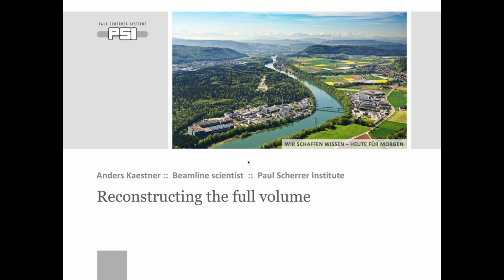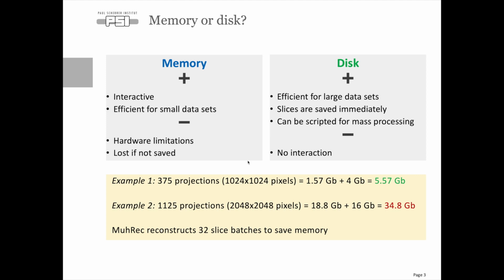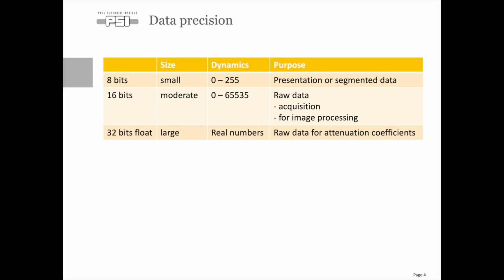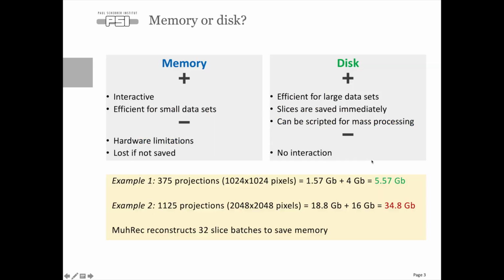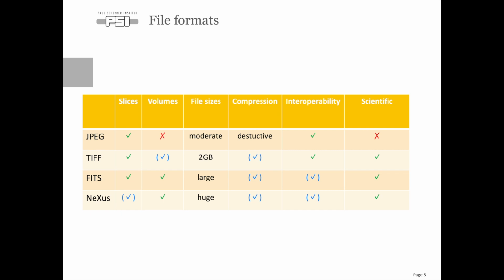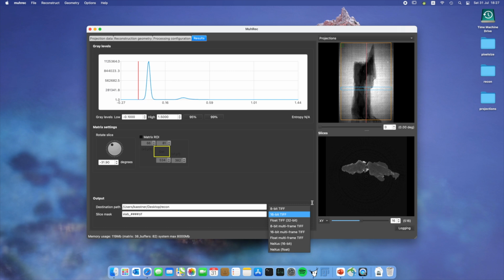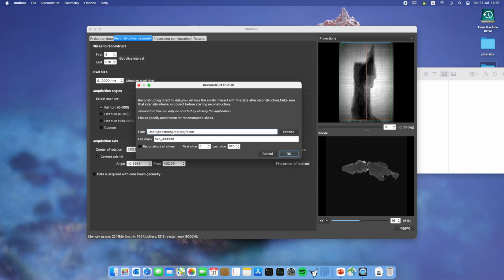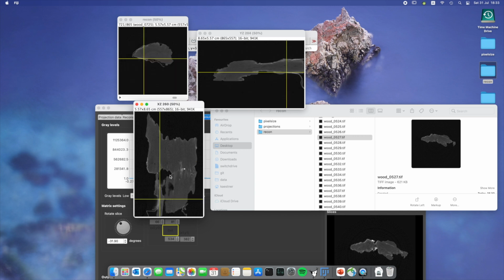Tomography tutorial part 6: Reconstructing the full volume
Until now, we have only reconstructed some few slices of the volume. This is a good approach for tuning the reconstruction. The goal is however to reconstruct the entire volume which you will learn in this tutorial. The reconstruction of the test data set takes around a minute, most of this time was cut out from the tutorial video.